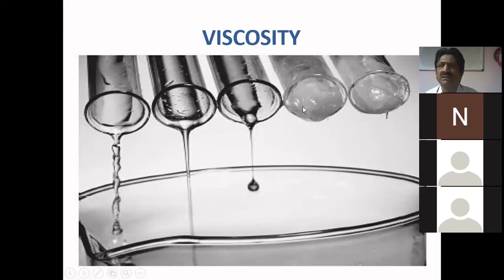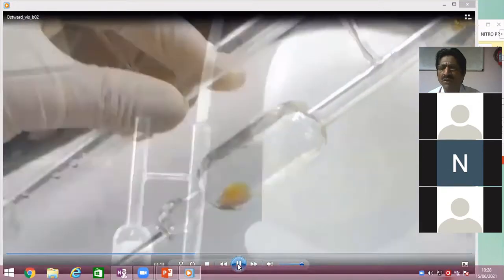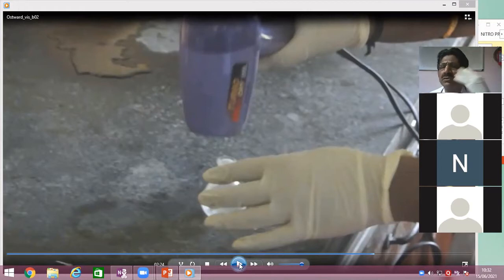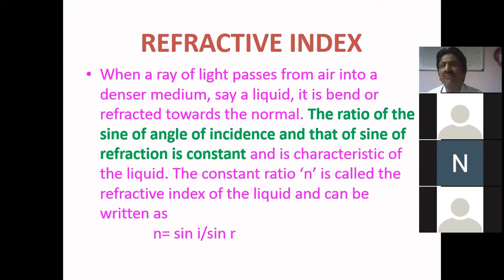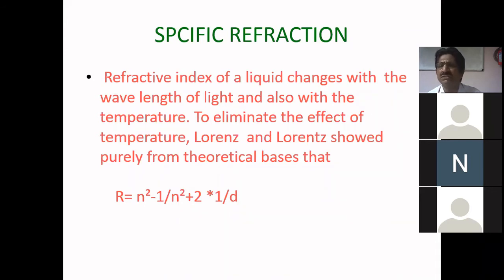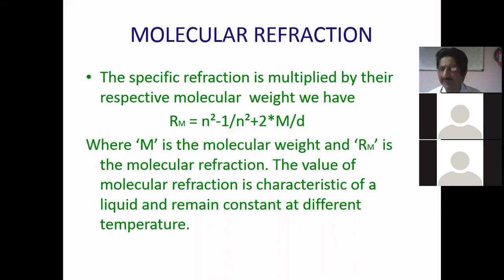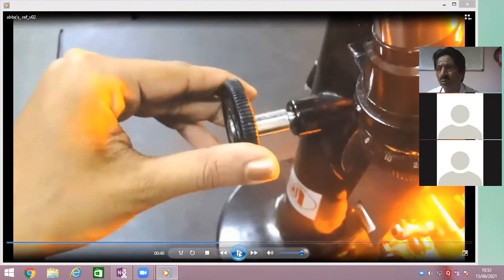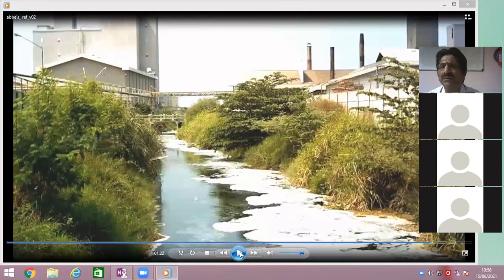Refractive Index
-Determination of Viscosity by Ostwald's Viscometer
-Specific Refraction
-Molecular Refraction
-Determination of Refractive index by Abbe's Refractometer